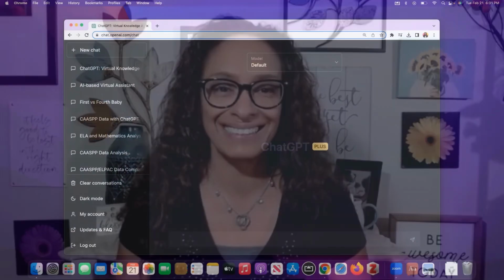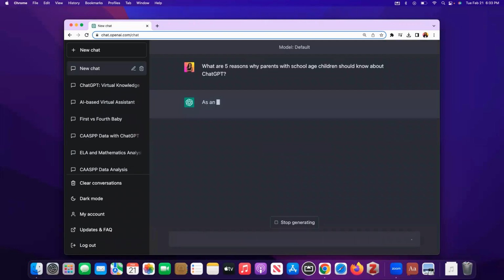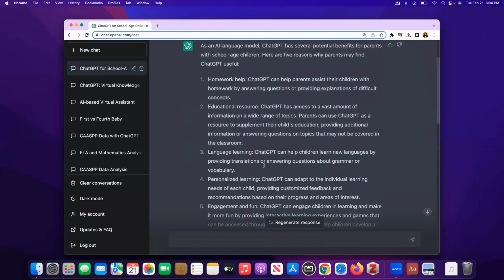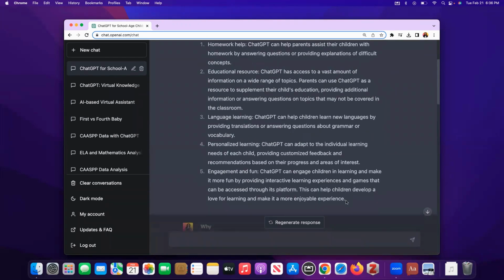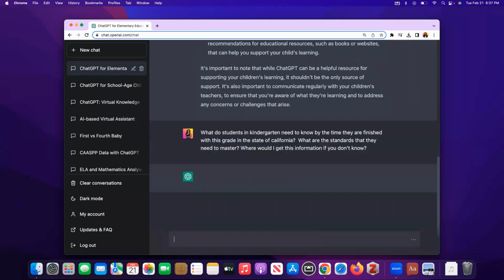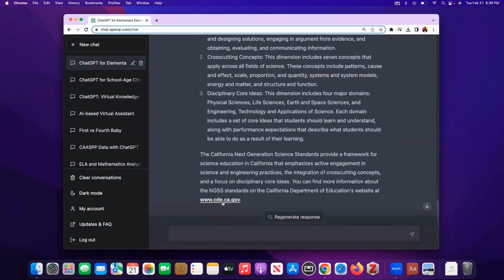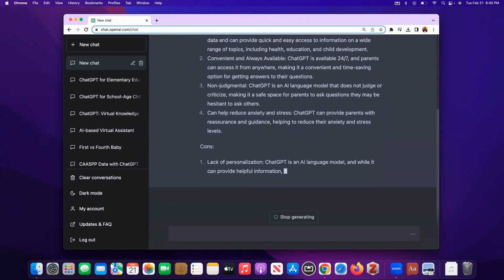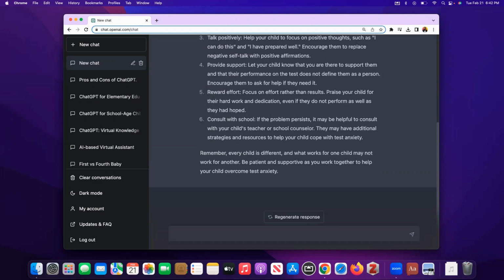ChatGPT Introduction for Parents who have Children in the k12education System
If you are a parent with school-age children, you may be wondering why you should know about ChatGPT. Here are five good reasons:

ChatGPT can help you support your children's learning by providing educational resources and information tailored to their specific needs.
With ChatGPT, you can get answers to your questions about your child's education, such as what students in kindergarten need to know in California and where to find information on state standards.
ChatGPT can provide you with personalized recommendations for educational activities, games, and books that can help your child learn and grow.

ChatGPT can also help you stay up-to-date on the latest research and trends in education, so you can make informed decisions about your child's education.
Finally, ChatGPT offers a convenient and accessible way to get support for your child's education, no matter where you are or what time it is.
If you have a child in elementary school in California and are wondering how to use ChatGPT to help them, you can ask for information on the state standards they need to master and how to support their learning at home. ChatGPT can also direct you to resources such as the Next Generation Science Standards website.

In this video, we will be discussing why parents with school-age children should know about ChatGPT. We will explore the five reasons why ChatGPT is a great resource for parents who want to support their child's education. These reasons include ChatGPT's ability to provide personalized educational resources and information, answer questions about state standards, offer recommendations for educational activities, keep parents up-to-date on education research and trends, and provide accessible and convenient support for parents.

If you have a child in elementary school in the state of California and are wondering how to use ChatGPT to help them, we will explore how ChatGPT can help. We will answer questions (In this video, we will be discussing why parents with school-age children should know about ChatGPT. We will explore the five reasons why ChatGPT is a great resource for parents who want to support their child's education. These reasons include ChatGPT's ability to provide personalized educational resources and information, answer questions about state standards, offer recommendations for educational activities, keep parents up-to-date on education research and trends, and provide accessible and convenient support for parents.

Pros:
Access to Information: ChatGPT has been trained on vast amounts of data and can provide quick and easy access to information on a wide range of topics, including health, education, and child development.

Convenient and Always Available: ChatGPT is available 24/7, and parents can access it from anywhere, making it a convenient and time-saving option for getting answers to their questions.

Non-judgmental: ChatGPT is an AI language model that does not judge or criticize, making it a safe space for parents to ask questions they may be hesitant to ask others.

Can help reduce anxiety and stress: ChatGPT can provide parents with reassurance and guidance, helping to reduce their anxiety and stress levels.

Cons:

Lack of personalization: ChatGPT is an AI language model, and while it can provide helpful information, it does not have the same level of personalization as a human expert. The responses given are based on algorithms and past data, and may not be tailored to the specific needs of an individual family.

Limited to text-based interactions: ChatGPT can only communicate through text-based interactions, which may not be suitable for all parents. Some parents may prefer face-to-face interactions or conversations over the phone.

Risk of misinformation: ChatGPT's responses are only as good as the data it has been trained on, and there is a risk of misinformation if the data is not accurate. While efforts have been made to minimize this risk, there is still a chance that the information provided may be incorrect or outdated.

No emotional connection: ChatGPT is an AI language model and does not have emotions or empathy, which may be important for some parents seeking support and guidance.